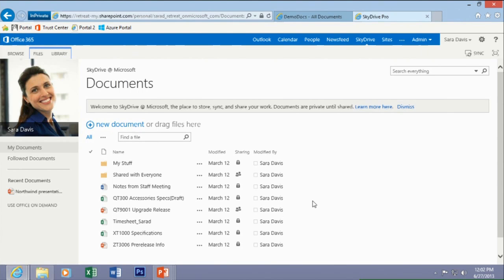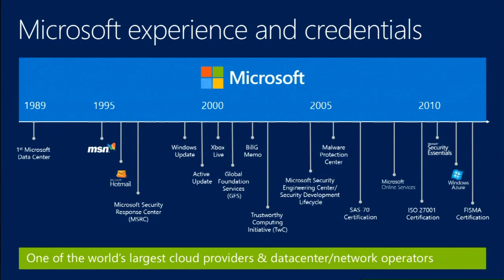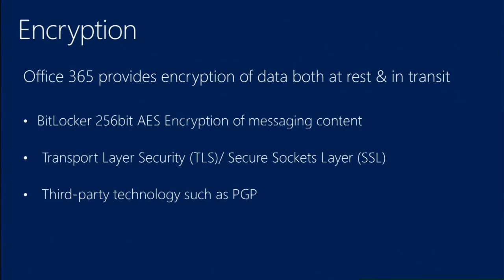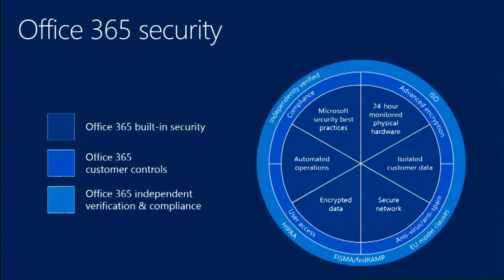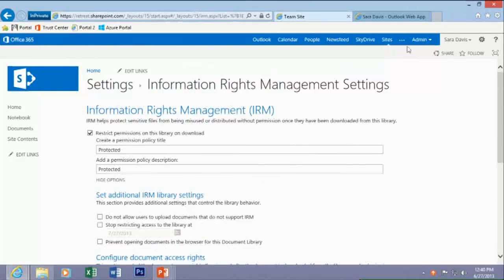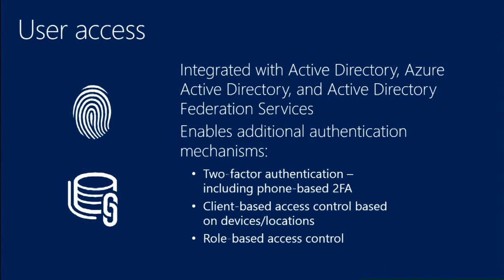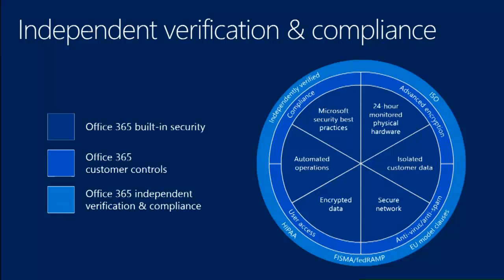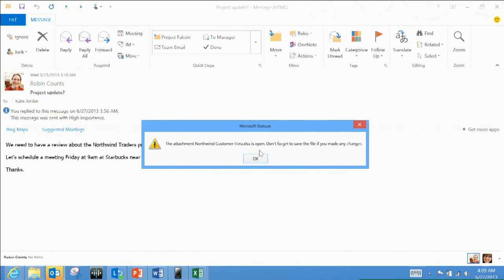TechEd Europe 2013 Security in Microsoft Office 365